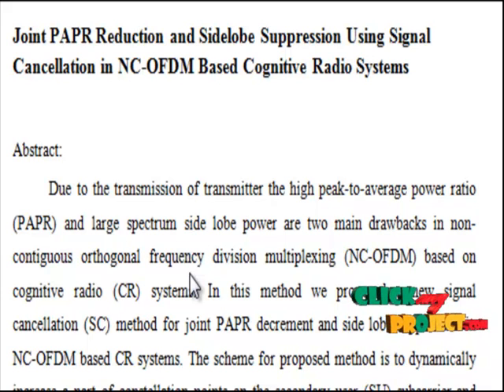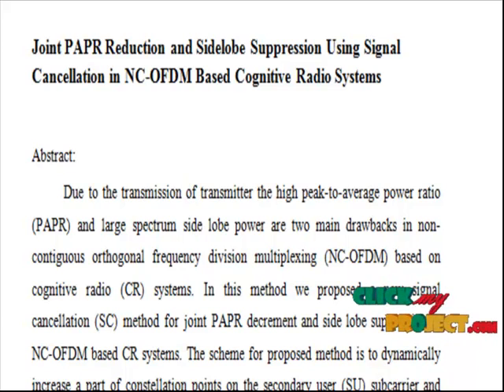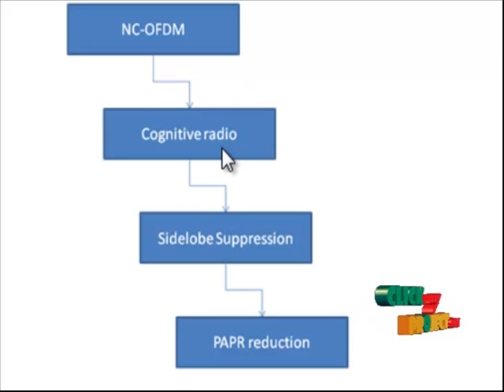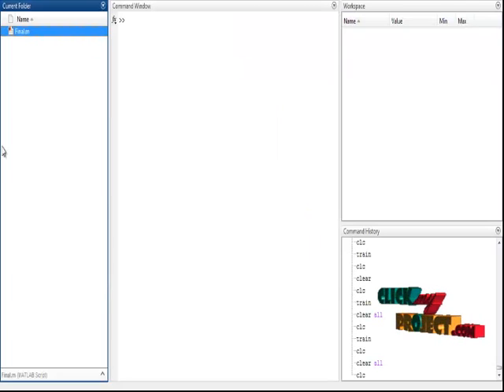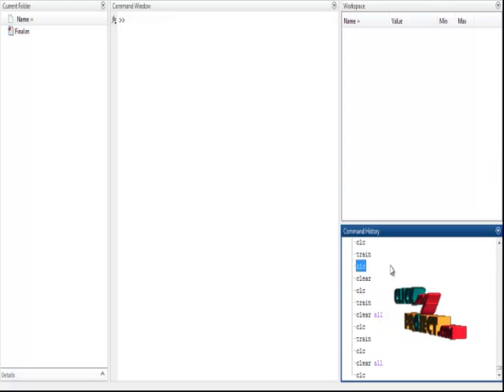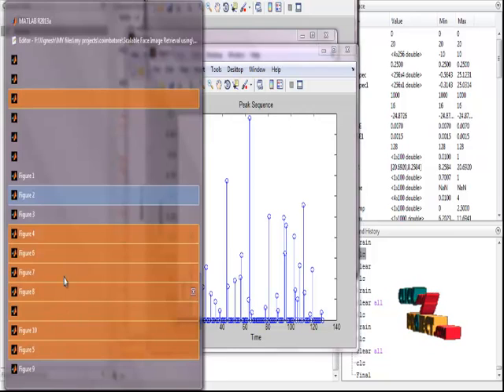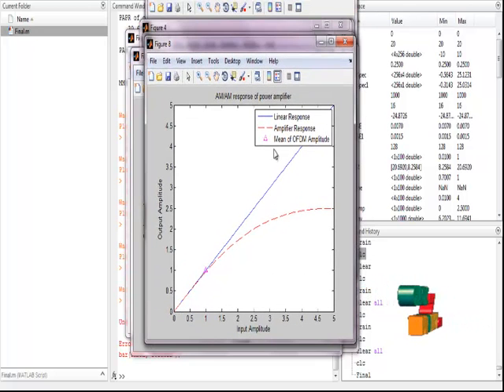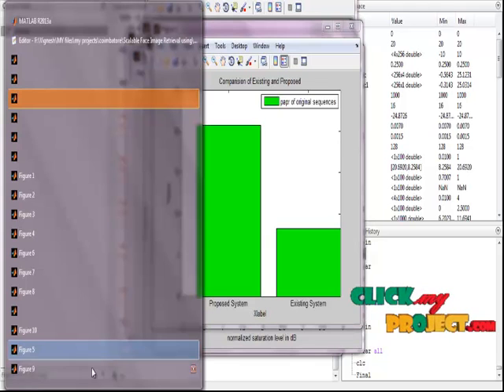Final Year Projects 2015 | Joint PAPR Reduction and Sidelobe SuppressionUsing